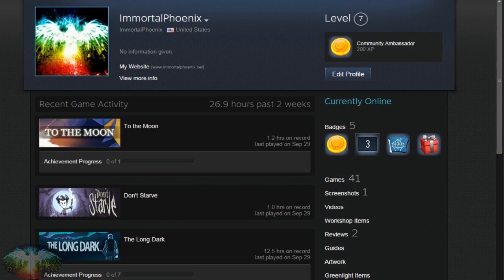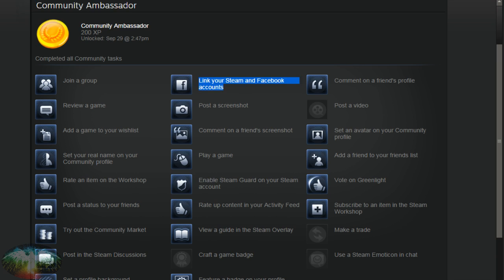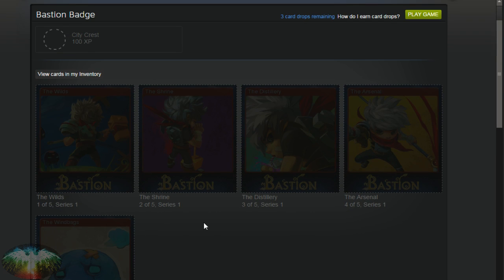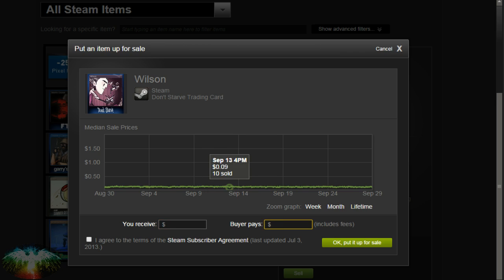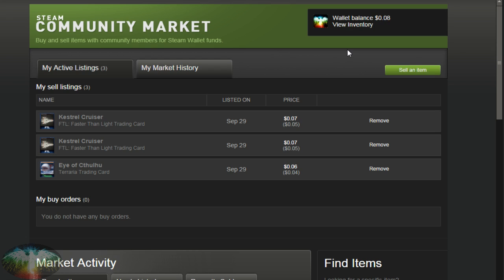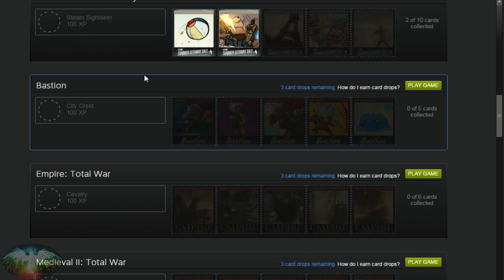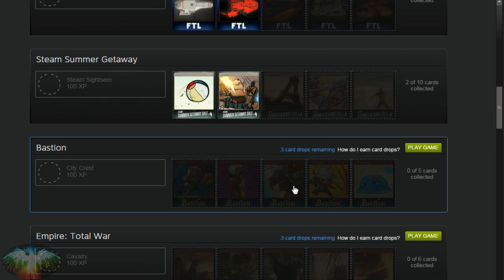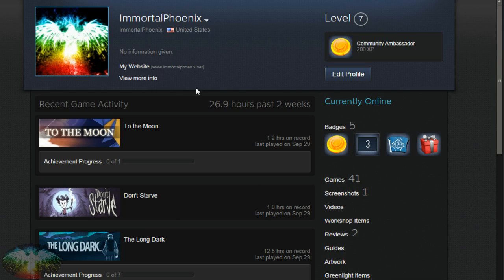Level up FAST in Steam Tutorial - Understanding Steam's Leveling system